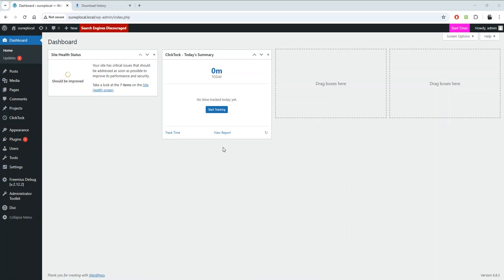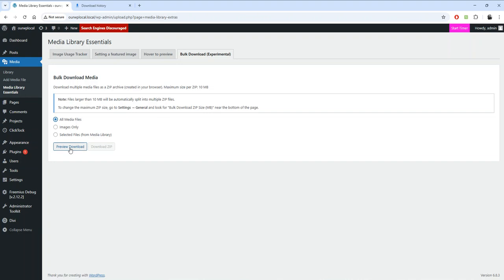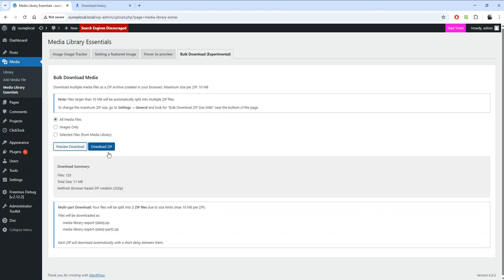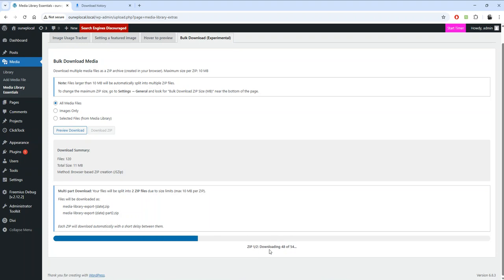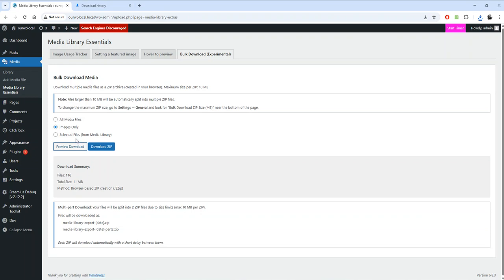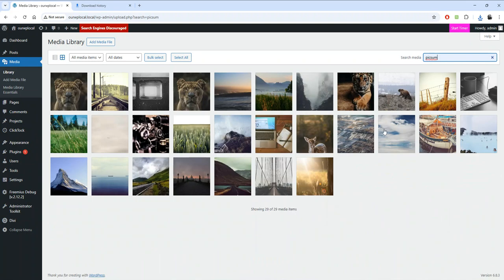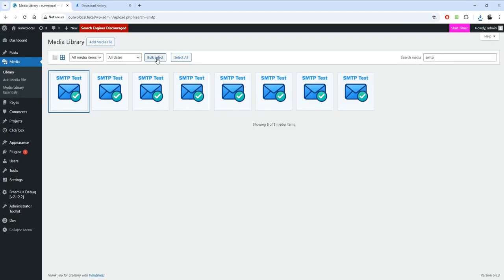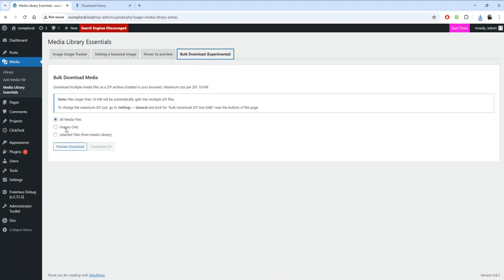How to bulk download images in WordPress with the Media Library Essentials plugin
With MLE installed there is a “Media Library Essentials” menu item added under Media. The new “Bulk Download Experimental” tab allows you to download All Media Files, i.e. images / pdf / mp4 etc, Images Only, or Selected Files ones selected in the Media Library, see below.

Depending on the size of your media library one or more ZIP files will be created and downloaded. By default each ZIP file will be up to 200MB big, which can be changed via Settings - General, from 10MB to 2GB.

With an option selected click “Preview Download” to see the estimated number of files and their total uncompressed size. To save on server disk space MLE uses browser based ZIP creation, no need to worry about large libraries eating up your storage. Instead it downloads the files in the background, creating a ZIP in memory, which is then saved.

When a potential multi-part download is expected the additional panel will let you know how many files to expect. Your browser may prompt you to allow multiple downloads from the website the first time you use it.

One ZIP will be created at a time and downloaded before it continues with the next batch of images. To avoid server stress 3 media files are downloaded at a time, followed by a short pause before the next batch.

The end result will be 1 or more ZIP files with your media library in the root, no need to hunt in dated folders to combine all images. Duplicate file names, from different folders, will be renamed with _1 _2 etc so nothing is lost.

But that’s not all… Bulk download Selected Files
Sometimes you need to be more selective with your bulk downloads. So not quite bulk, more multi-downloads.

MLE has you covered for this as well. V1.1 includes a multi-download from the Media Library grid screen.

Click the original “Bulk Select” button previously just to let you delete multiple images, and start selecting them. After you click the first image a new “Download X selected files” button appears. When your selection is completed click the download button, click OK on a confirmation dialog and your download will begin.

While less likely to be used this particular way, you can also select images from the grid view, swap to the MLE screen - Bulk Download tab and use the “Selected Images” option from there. When you select images it uses your browsers local storage to know which were ticked so the other screen knows what was previously selected.

I had debated about removing that option, but decided to leave it in as a hint there is an additional way for a more targeted bulk download approach.

Coming soon to V1.1.1
While updating the MLE plugin page with V1.1 screenshots I had another idea, which will arrive in the next minor release.

If you filter your images by name, and had 29 matches, you’d then need to select them one by one. That’s not very efficient.

V1.1.1 will include a new “Select All” button on the grid view, saving you 29 clicks. You can then download directly from this screen.